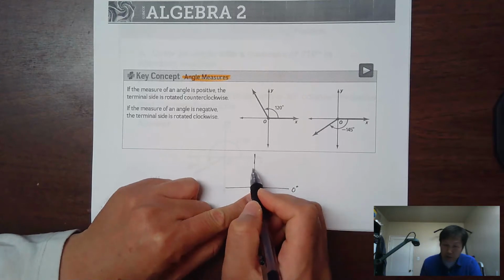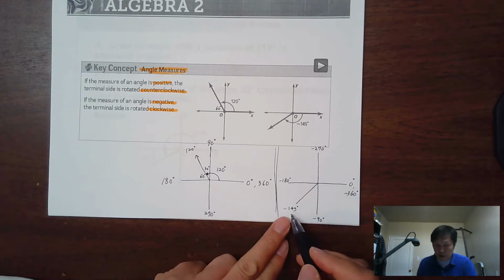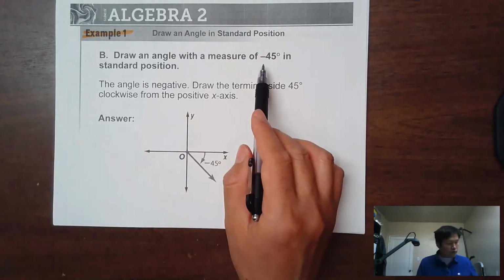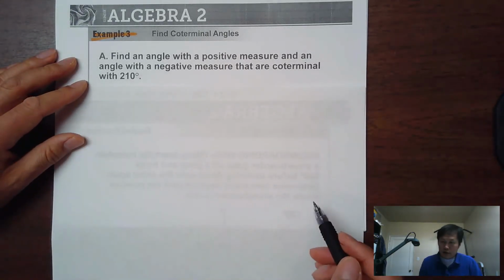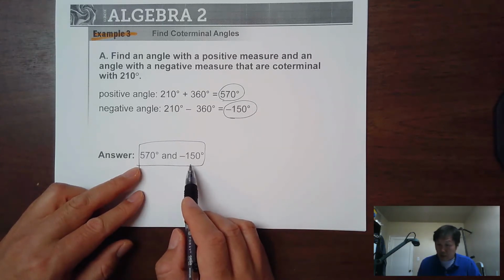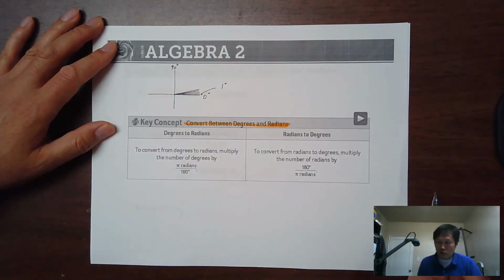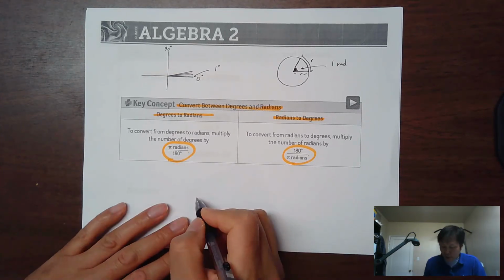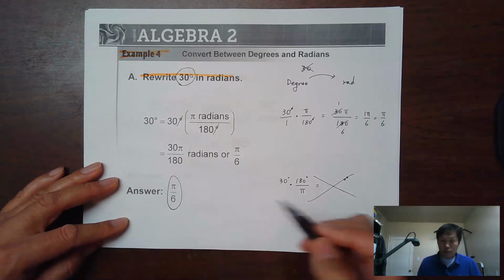Mr Hong Angles in standard position and converting between degrees and radians and finding arc lengt